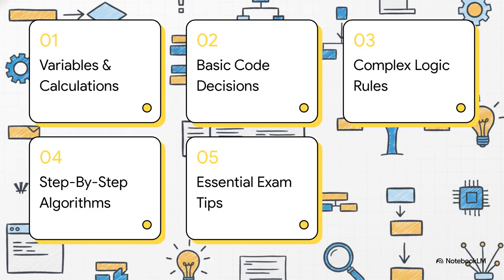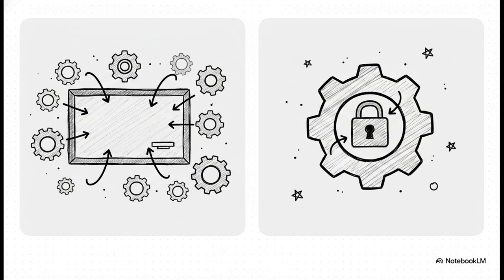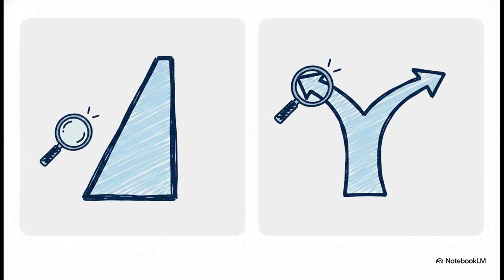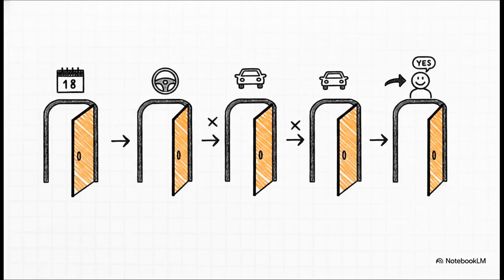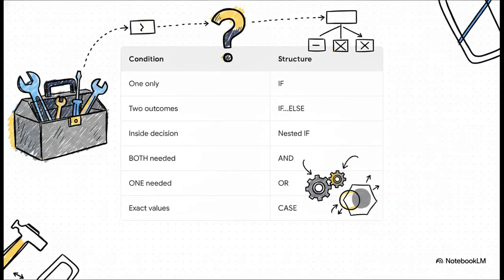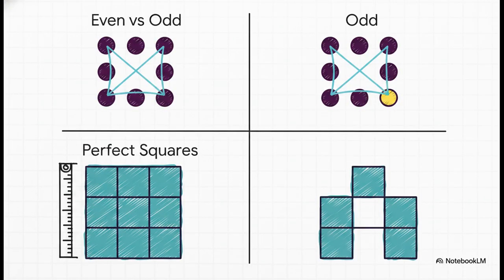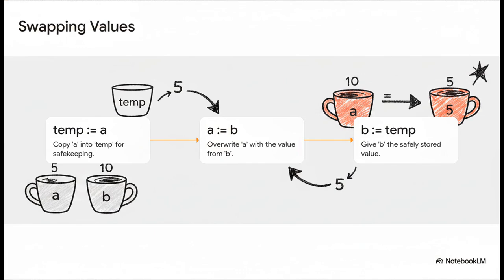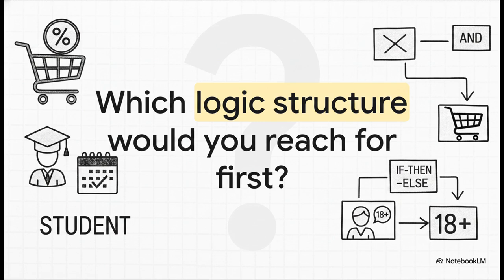IT explained (Delphi practical)